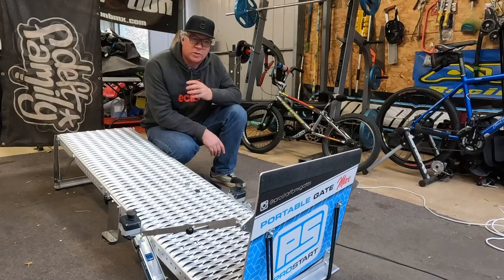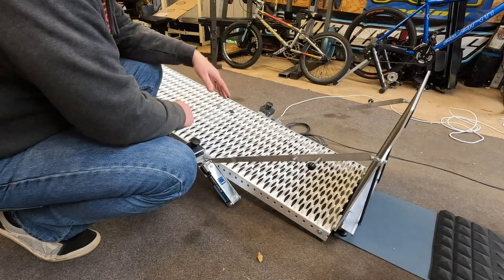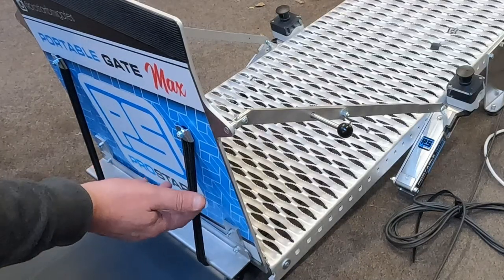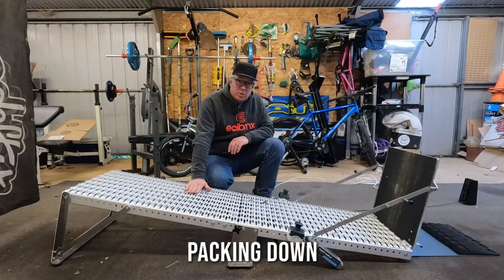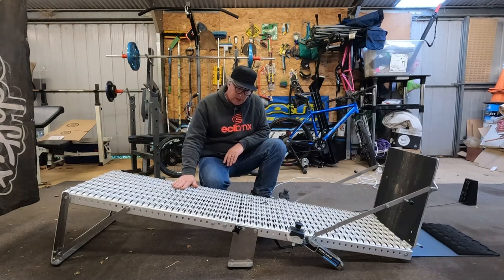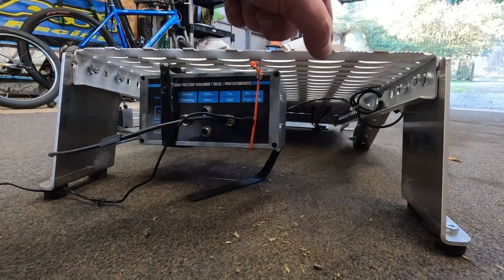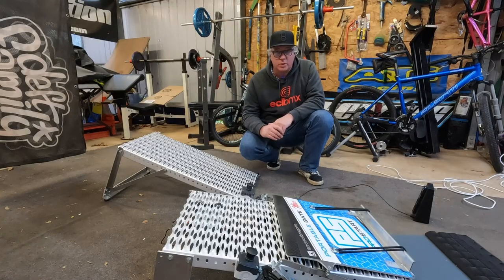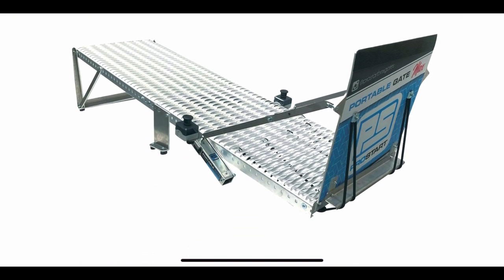The Best Portable BMX Practice Gate PROSTART MAX Review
Thanks to the guys at CTD Industries and PROSTART we have been able to get a lot of time on PROSTART's newest offering the PROSTART Portable Gate MAX.

Giving us an early insight to the best portable practice gate released to date. The PROSTART Max is made to cater for either BMX or Mountain Bikes with up to 29" wheels.

Features in detail
- wider, longer, dual magnets & grip tape
- comparison to the PROSTART Original gate
- setting up
- power sources
- easy operation
- gravity gate vs ram gate
- pack down

The PROSTART Max is now available to the public.

To purchase PROSTART Practice Gates in Australia & New Zealand, visit CTD Industries